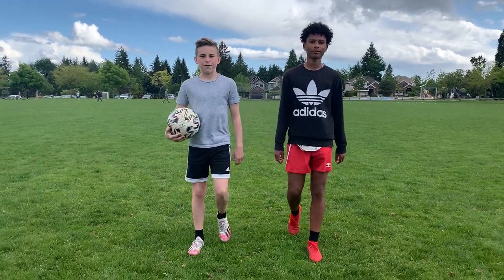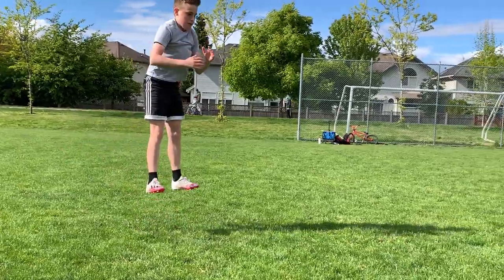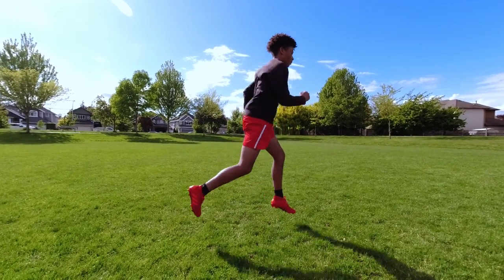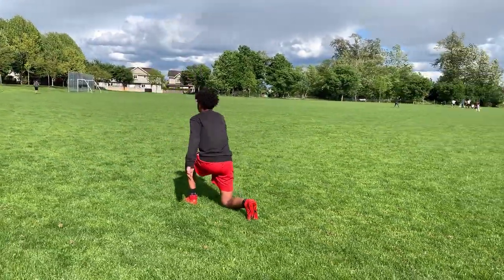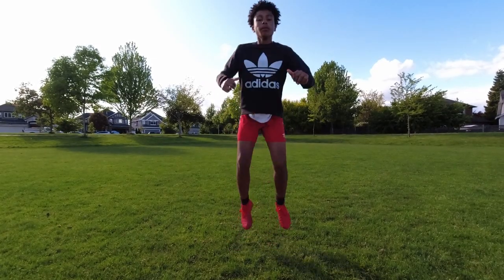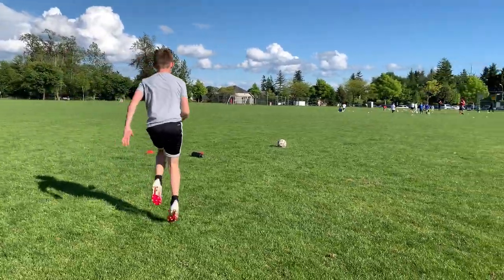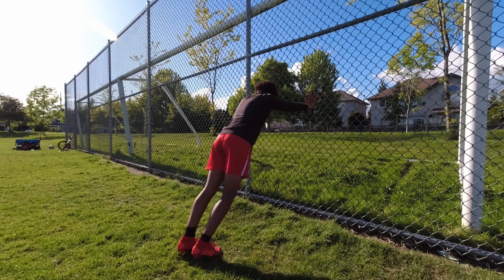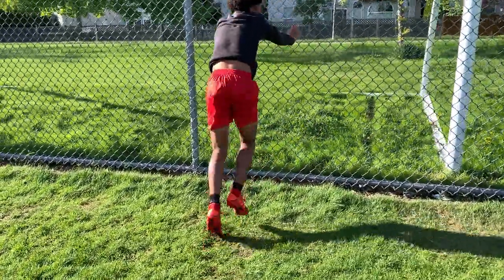10 Explosive Speed Exercises! | Plyometric Exercises for Soccer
10 Explosive Speed Exercises! | Plyometric Exercises for Soccer

In this video Jaxon, Max and Adam take you through 10 great exercises for explosive power. All of these exercises are great for working on lower body power and explosiveness. We highly recommend you implement some of these exercises in your workouts/training to see major improvement in your game.